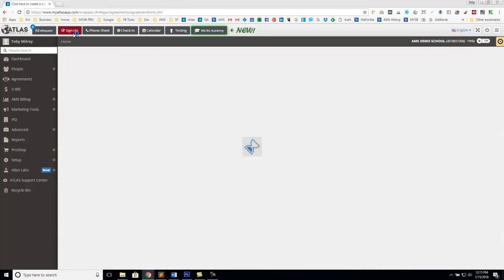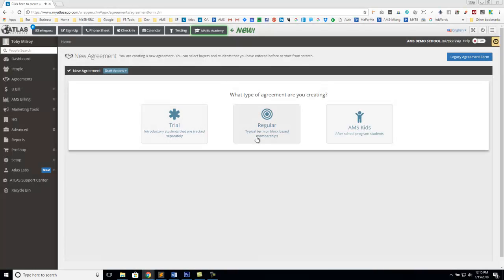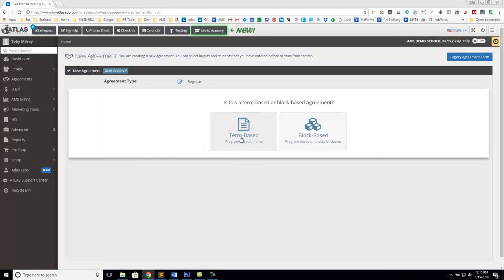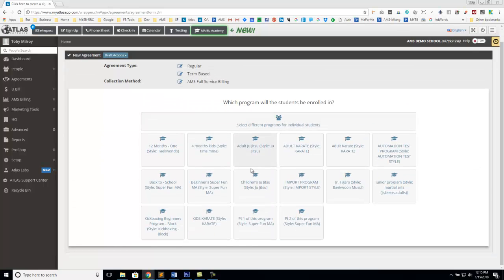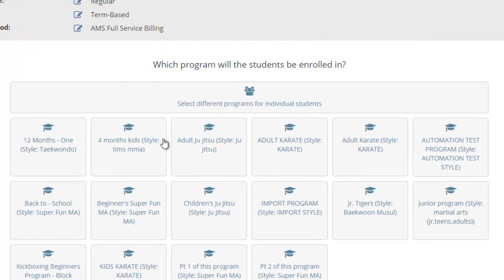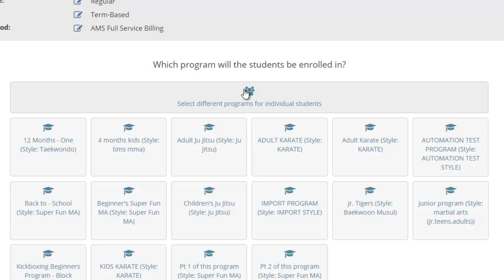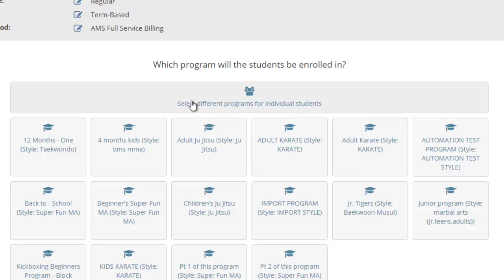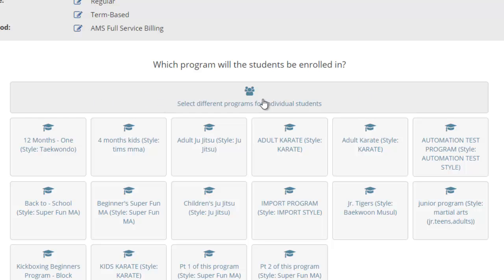12 1 14 AgreementList 1